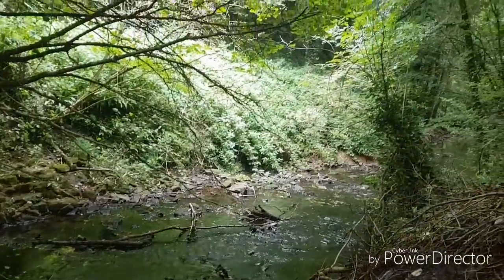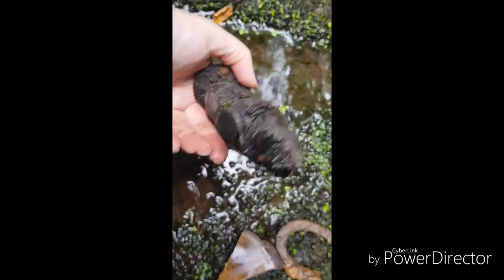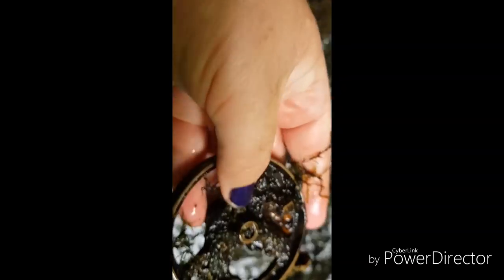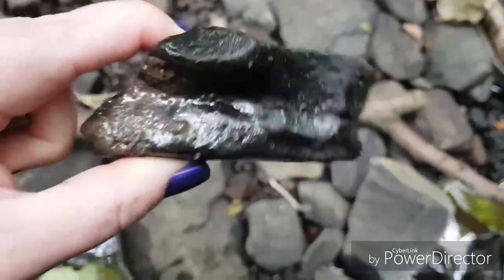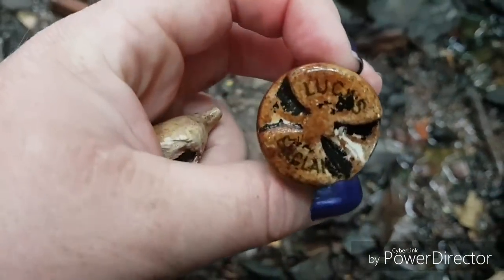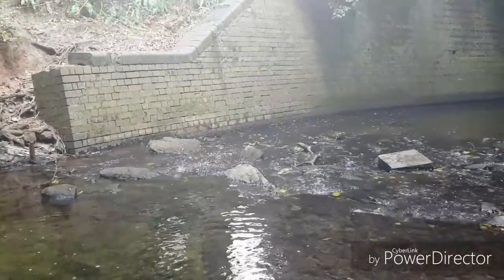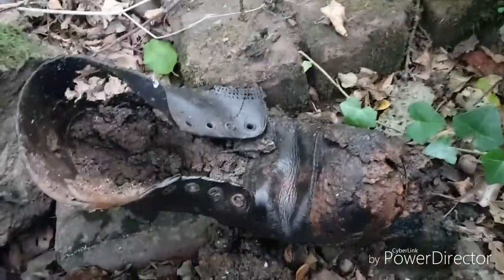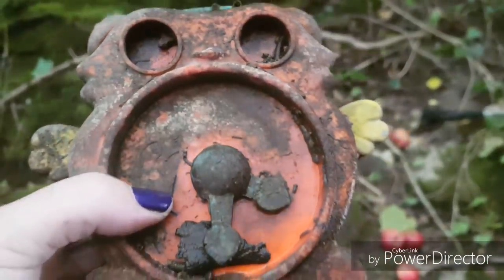Mudlarking Through An Ancient Village - 17th Century Find!!